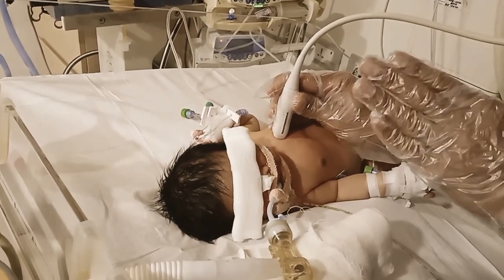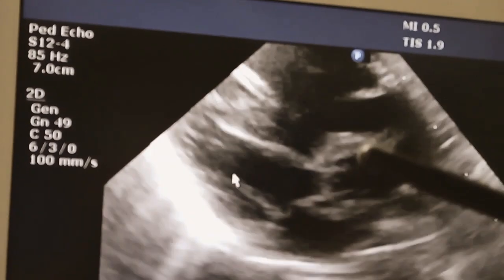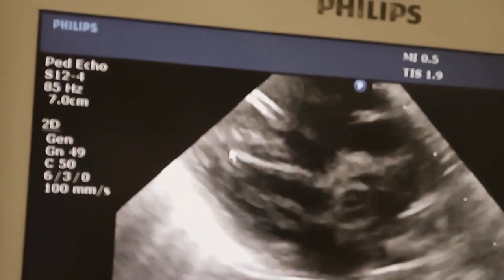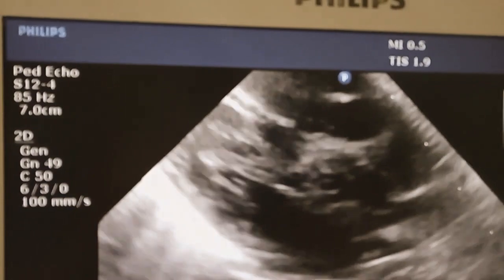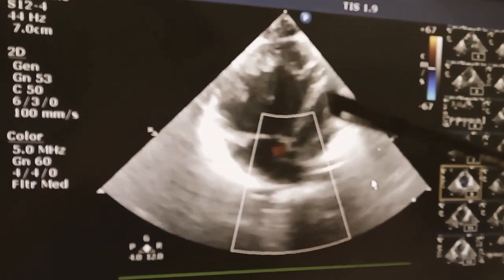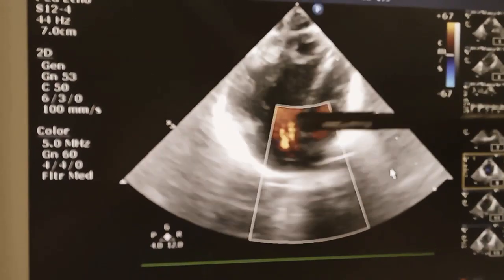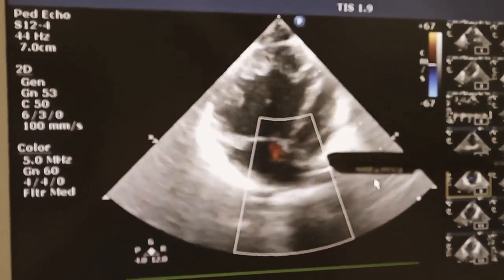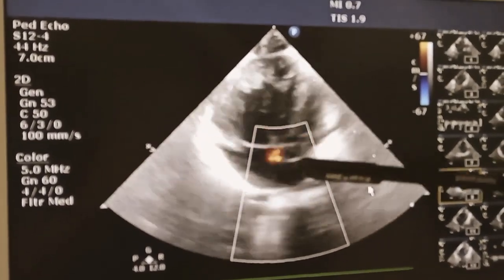Hypoplastic left heart syndrome - echo features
HLHS is a duct dependant systemic circulation In a neonate  requiring Prostaglandin infusion to keep the ductus patent. The important echo features are discussed